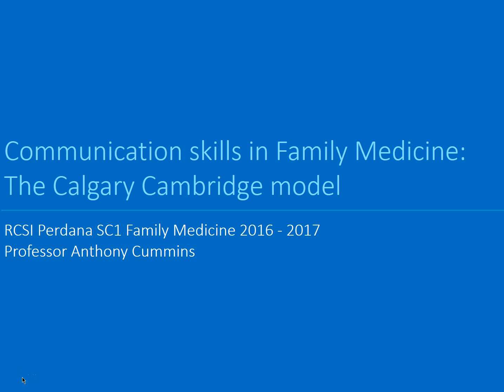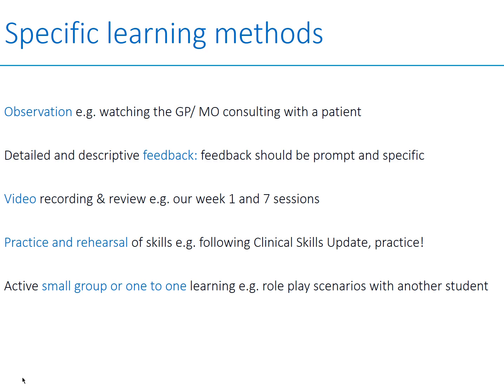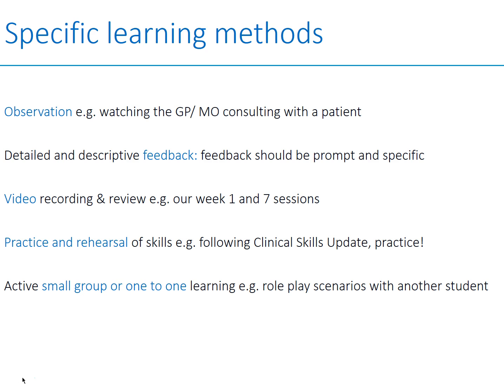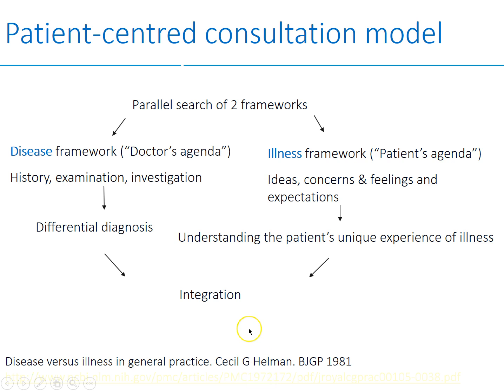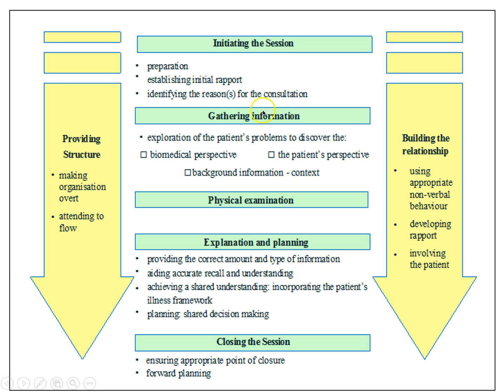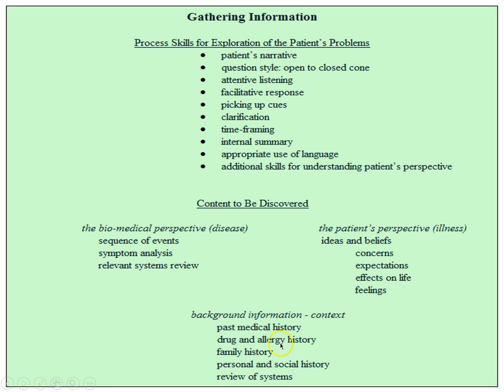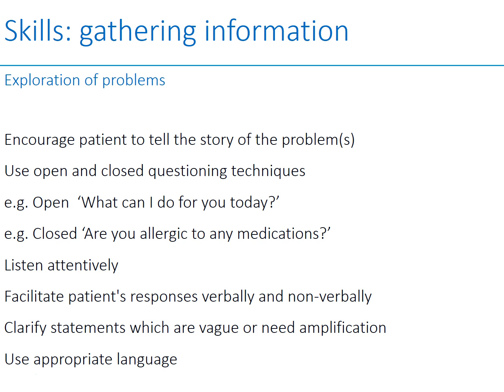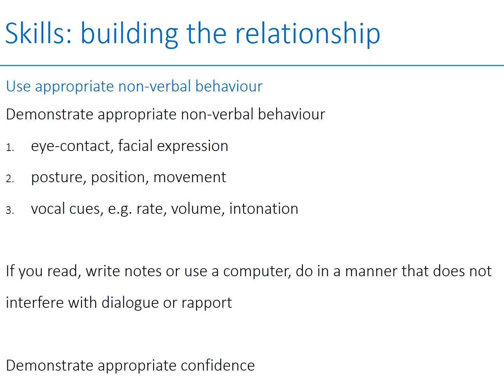Calgary Cambridge consultation model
An introduction the Calgary Cambridge doctor-patient consultation model as taught to undergraduate medical students at RCSI Perdana University of Medicine and Health Sciences Family Medicine rotation